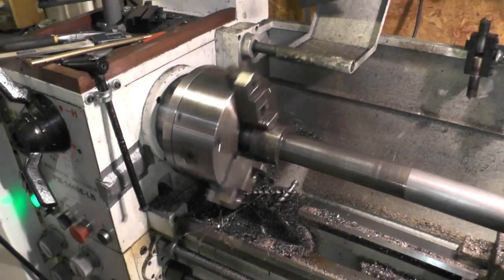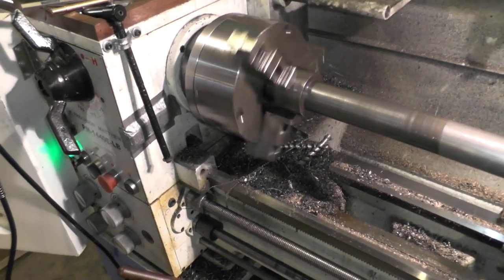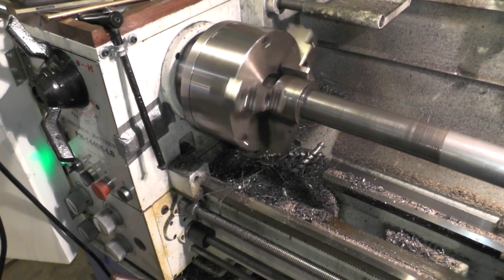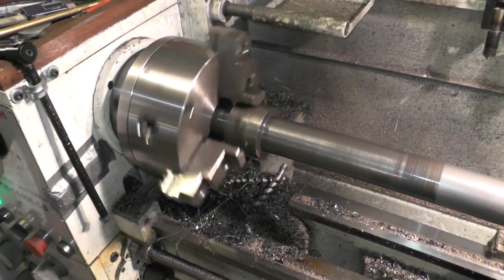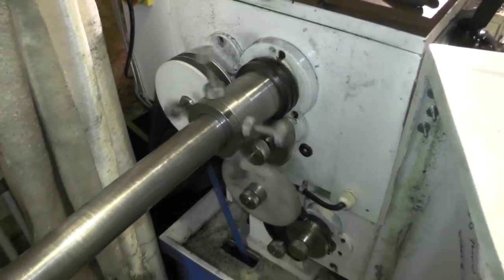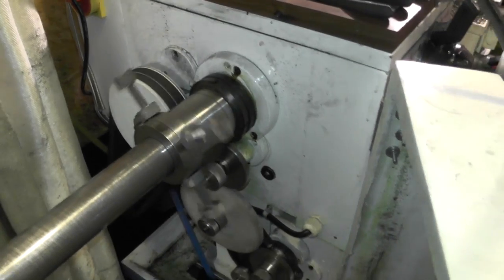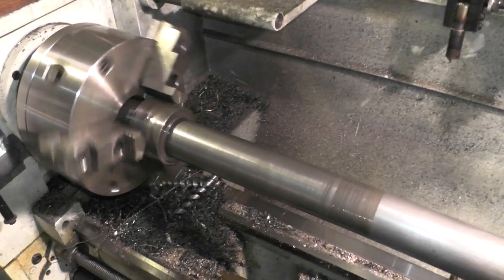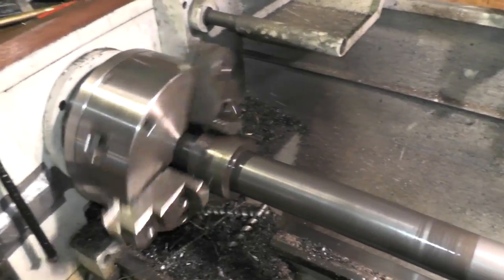Boring lathe spindle tube, 2" dia 12" long while still in the machine.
Im using the term "line boring" loosely, not sure what to call this boring process.